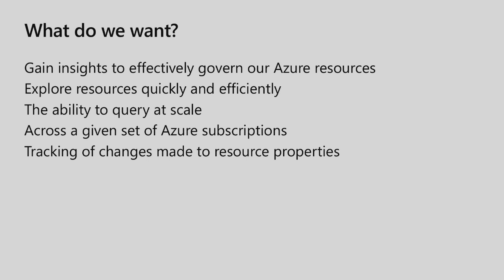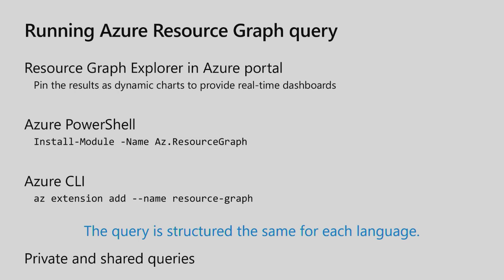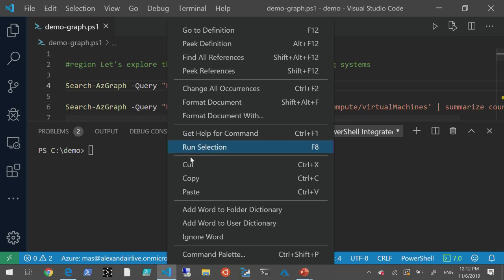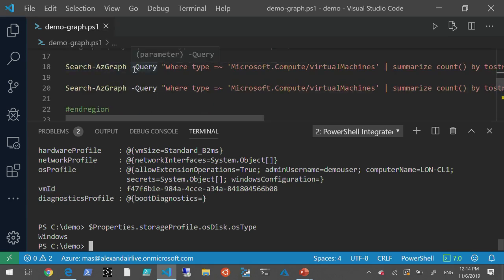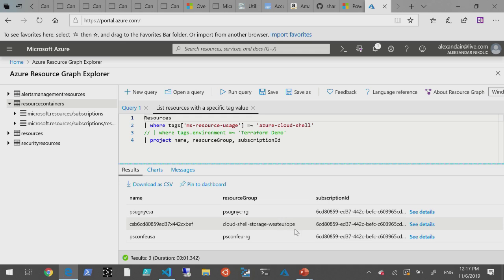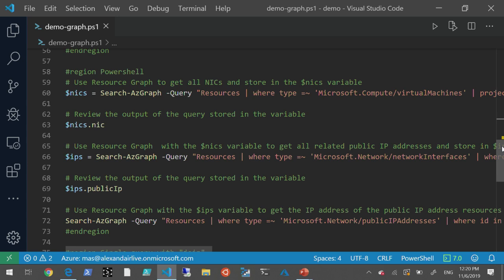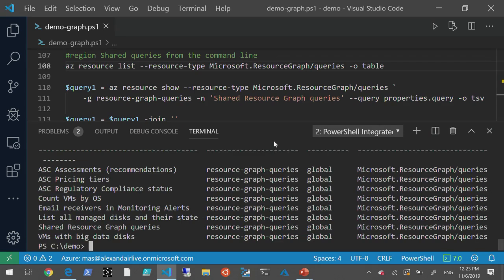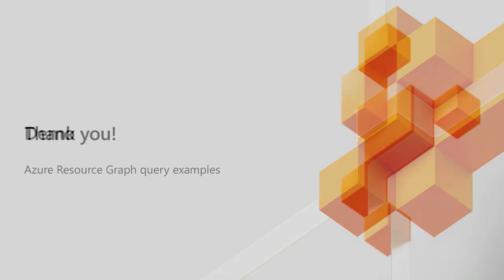Learning Azure Resource Graph through examples | THR2087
Azure Resource Graph is a service that is designed to enable you to explore all of your Azure resources and effectively manage your cloud inventory at scale. There is no better way to learn about powerful querying capabilities to get deeper insights from your resources than analyzing various query examples. We use Azure Resource Graph Explorer and take advantage of the scripting, and automate queries using Azure PowerShell and Azure CLI.